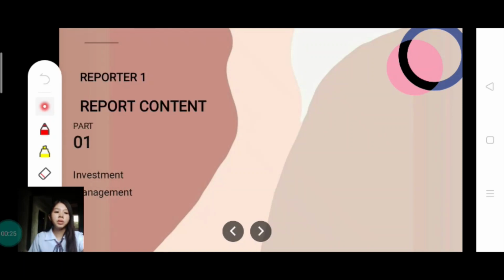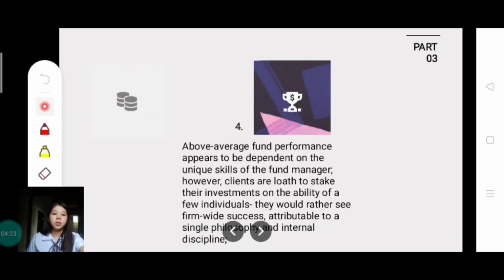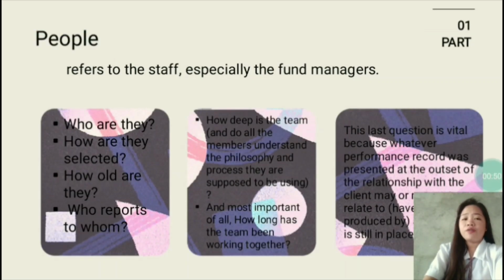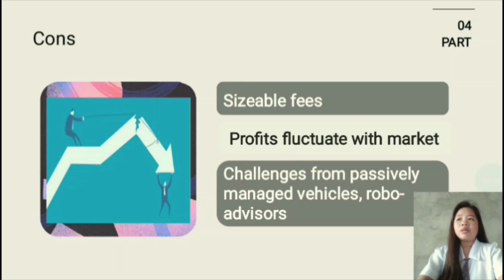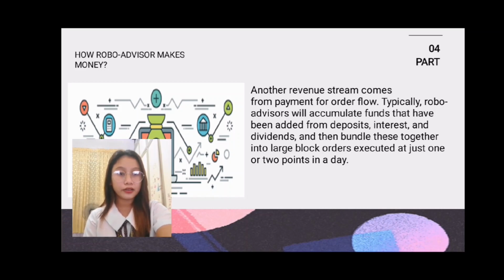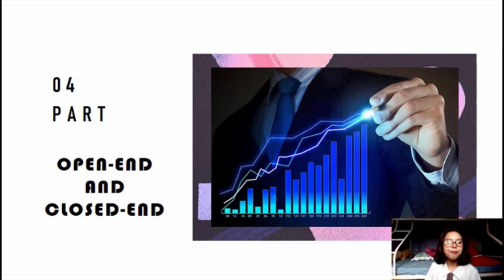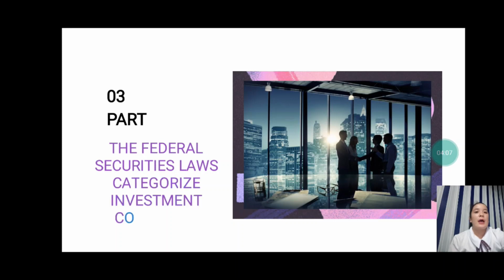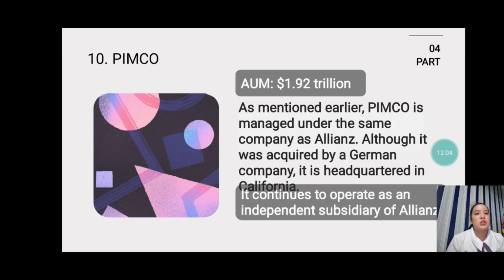Group 1 - Investment Management